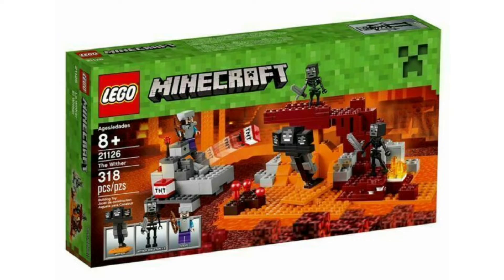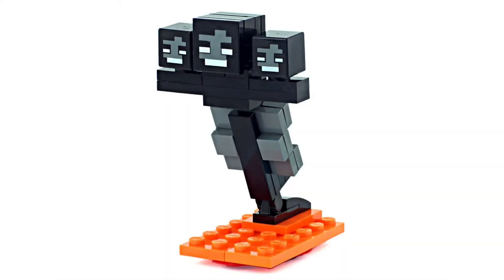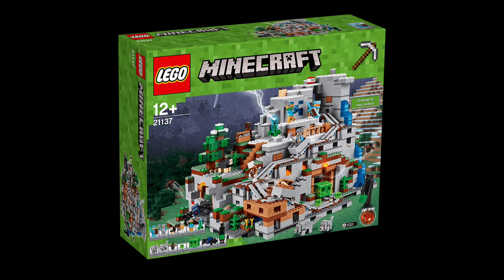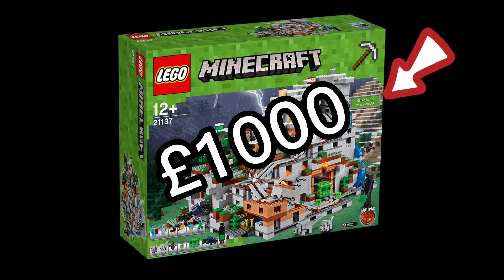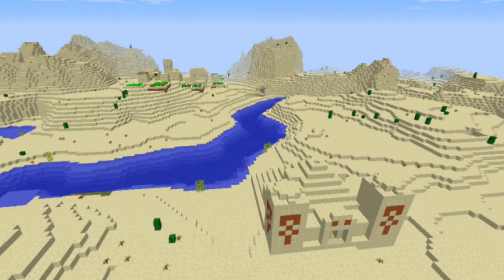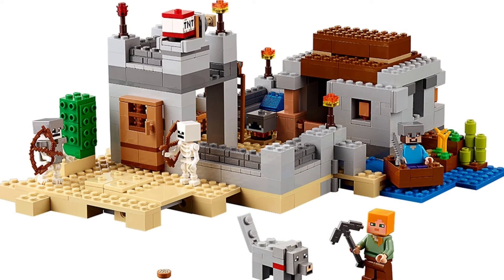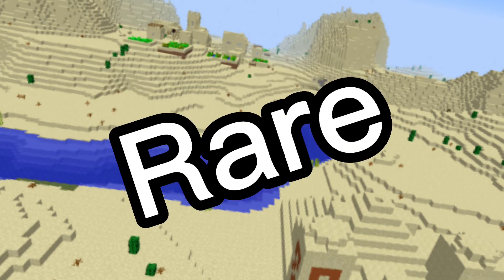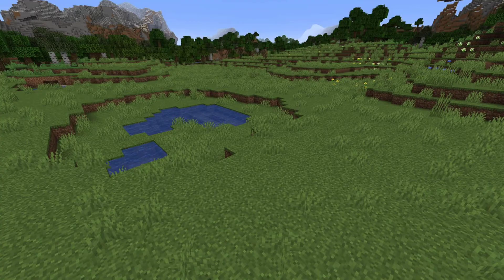Top 3 MISSING Lego Minecraft Sets That We NEED TO SEE!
Do you want to see any of these?